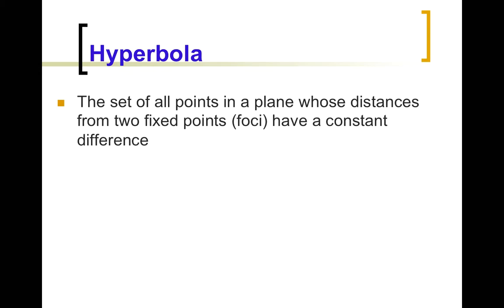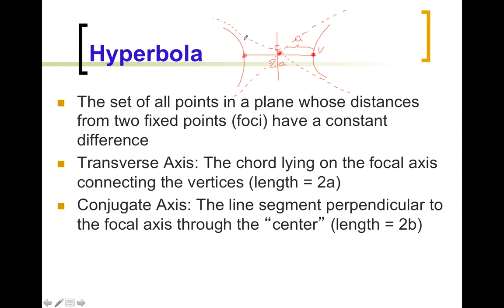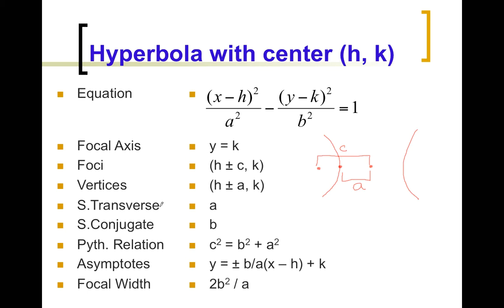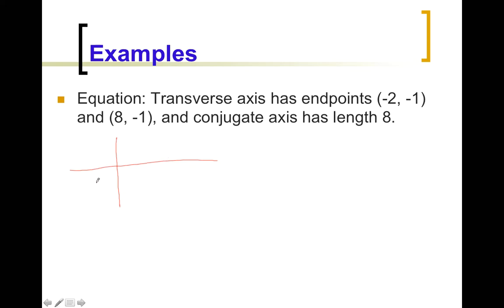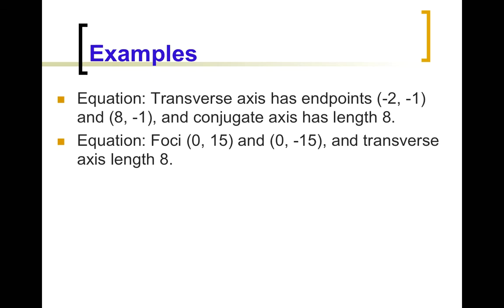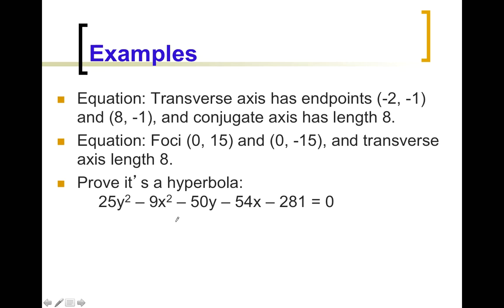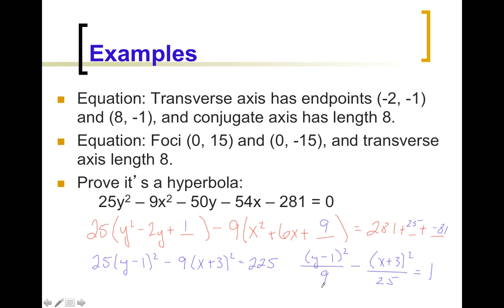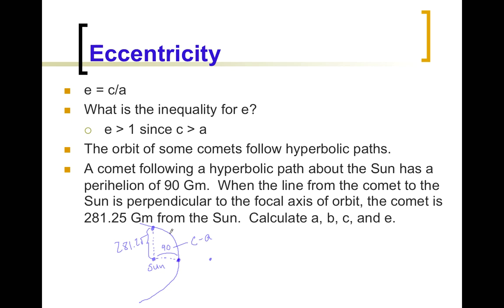PreCalc 8.3_Hyperbolas